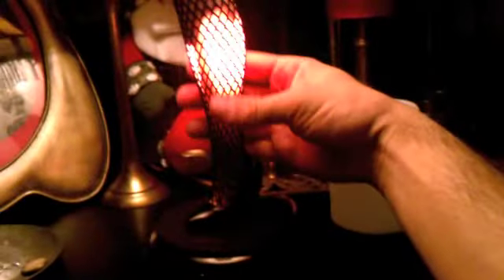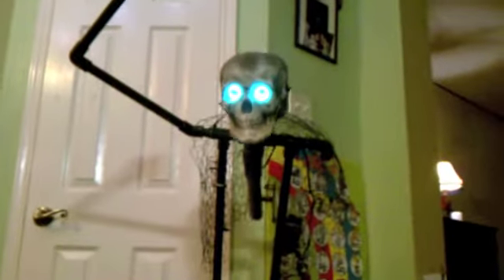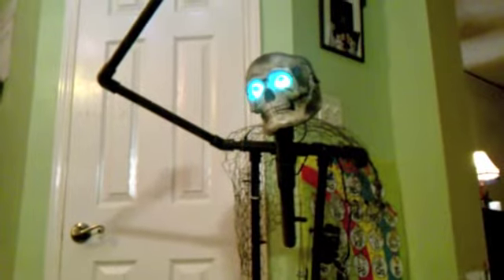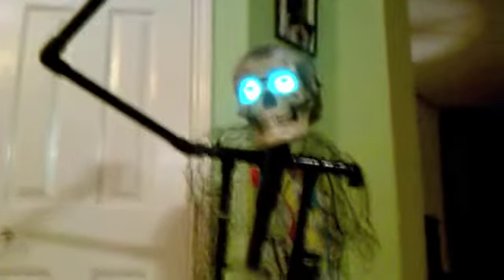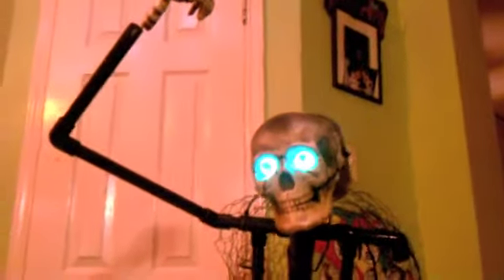Cauldron Creep Vid #2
I painted the frame and added the other eyeball. Then I experimented with making the head go left and right